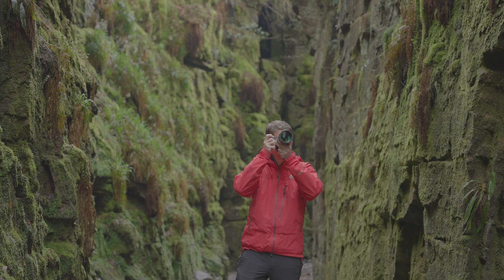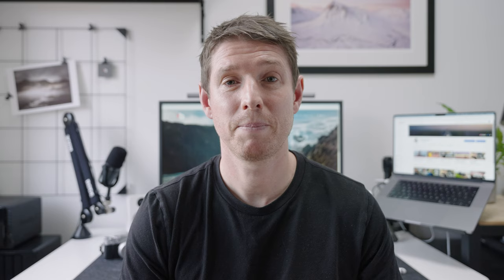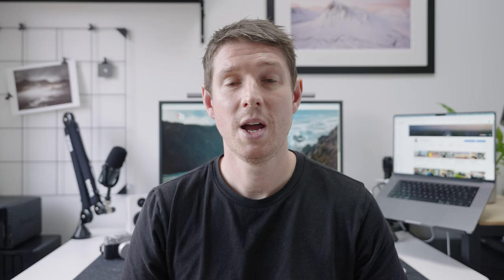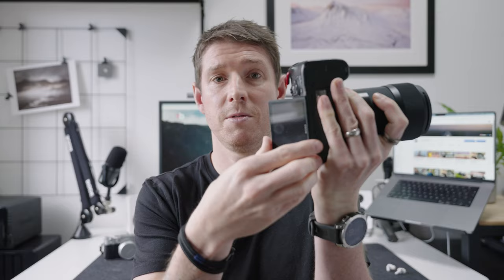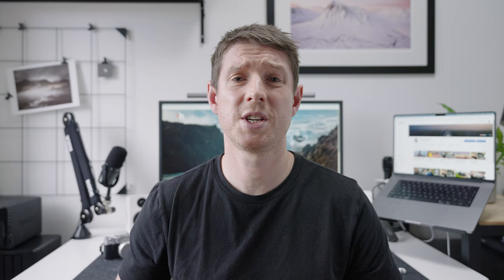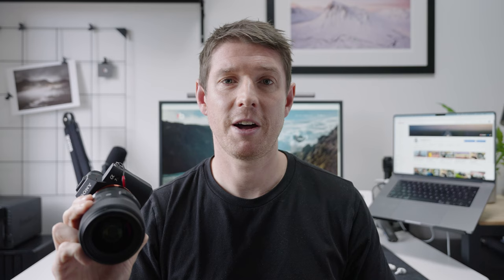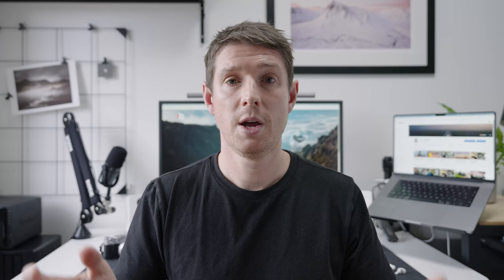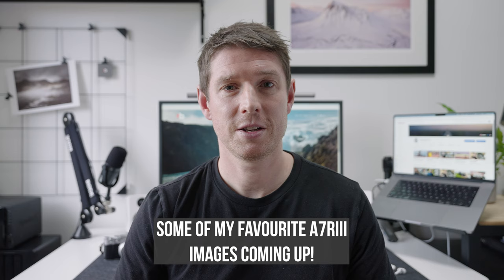Why you don't need to upgrade to the A7RV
I don't think that it's worth the money to upgrade my Sony A7RIII to the new A7RV, and these are the reasons why.

Follow my work as a filmmaker and landscape photographer on Instagram

MY MAIN KIT

Video Camera
Sony A7SIII

Stills/2nd Camera
Sony A7RIV

Landscape/Video Lenses
16-35mm f2.8
24-70mm f2.8
70-200mm f2.8

BENQ 32" SCREEN
The Best Keyboard
An Even Better Mouse

WHERE I GET ALL MY GRAPHICS AND STOCK FOOTAGE
(this place is actually AMAZING for creators, much better value than story blocks etc. and you get loads of graphics, animations, music and stock images too. it's so useful for YT and client projects!)